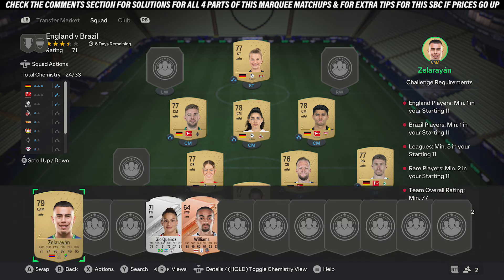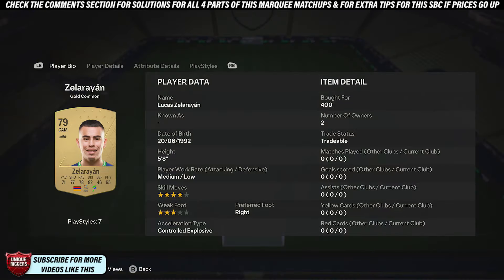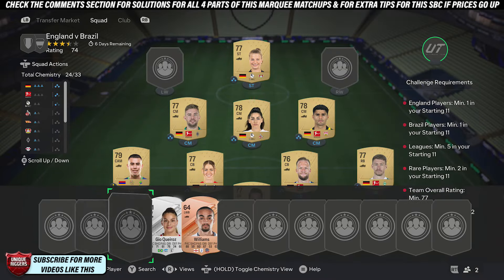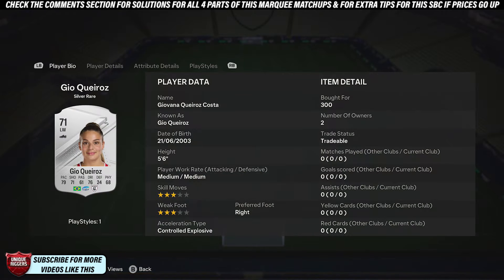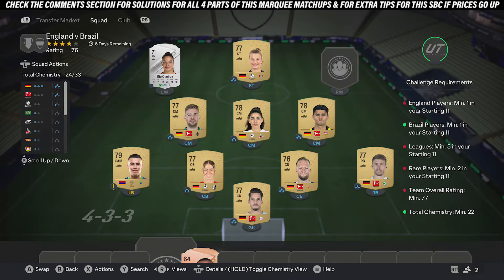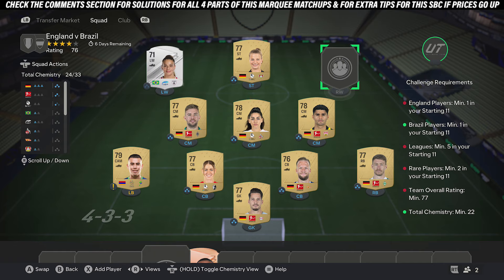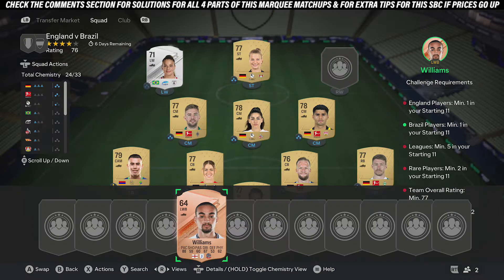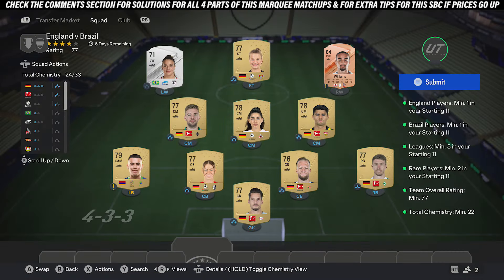FC 24 Marquee Matchups - England v Brazil SBC - Cheap Solution & Tips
In this video I will be showing my Solution for England v Brazil SBC that is part of the Marquee Matchups SBC on FC 24 Ultimate Team.

On my Channel I have SBC Solution videos for all the Latest Squad Building Challenges on EA FC 24 Ultimate Team, I will try and show the Best Solutions possible with my Cheap Methods for them like I have done for the England v Brazil part of the Marquee Matchups SBC on EAFC 24 in this video. I try and show the Cheapest Solution for the time of recording but as the market is always moving the Solution will gradually change, so I try and give a few Tips on how to change the SBC to potentially save coins if some of the players go up to make sure you are Completing it the Cheapest Way possible. Also, you can check out my Solutions for the latest SBC on EAFC 24

Ireland v Belgium
Netherlands v Scotland
England v Brazil
France v Germany